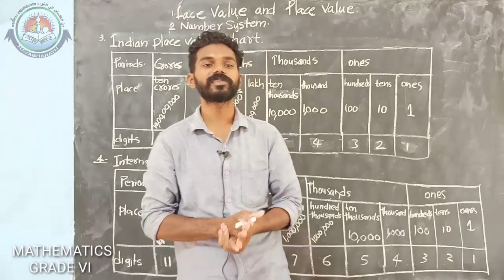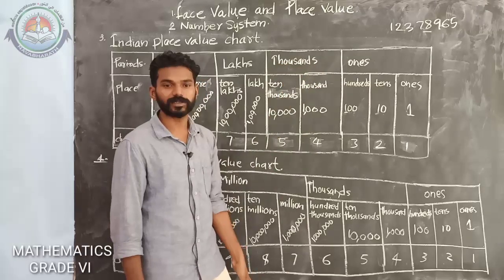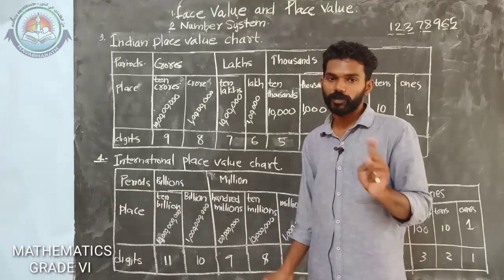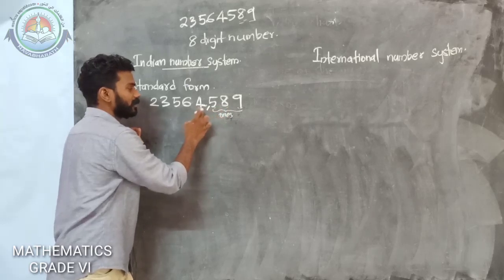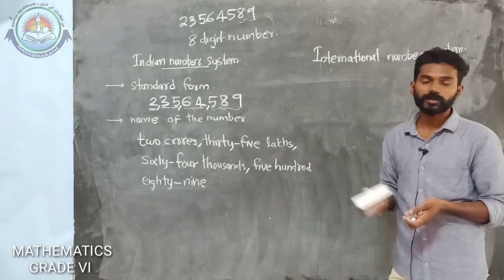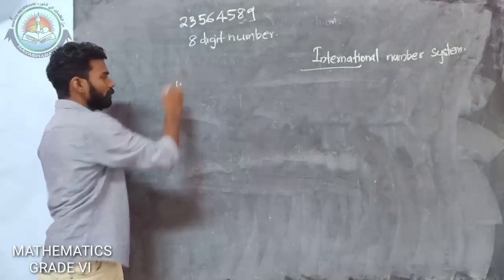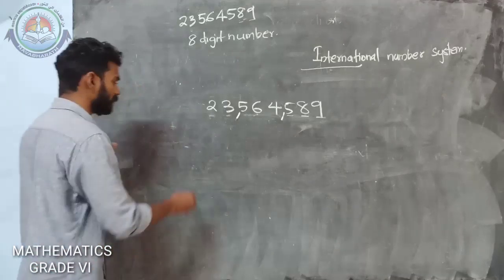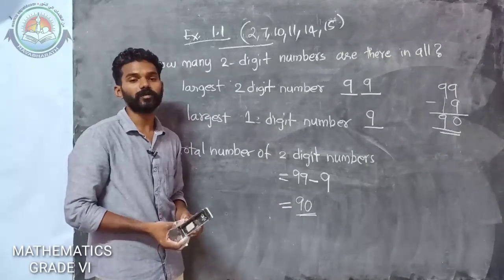Class VI Mathematics Part 2 -Mr Vipin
Navabharath online class